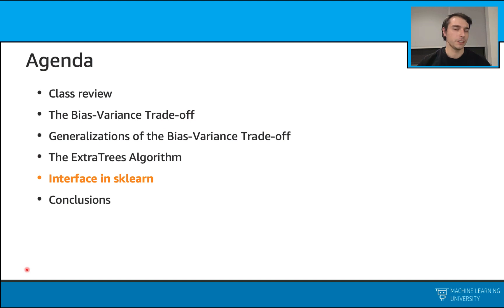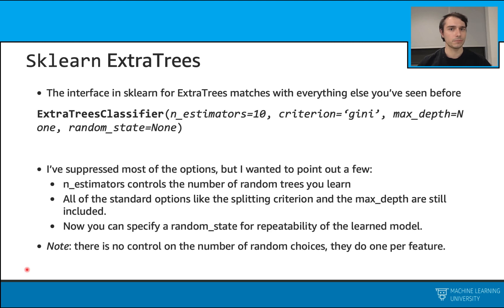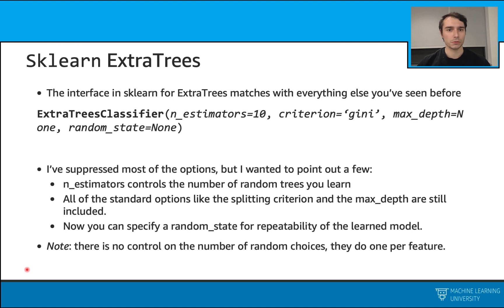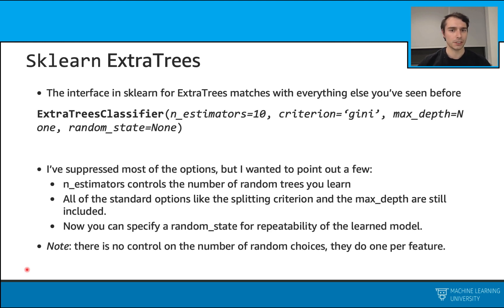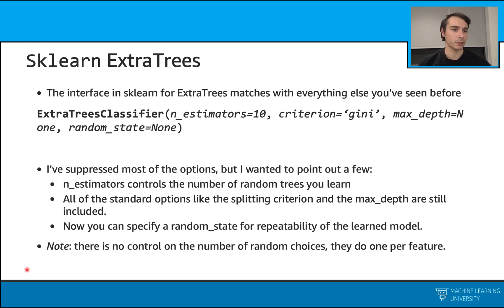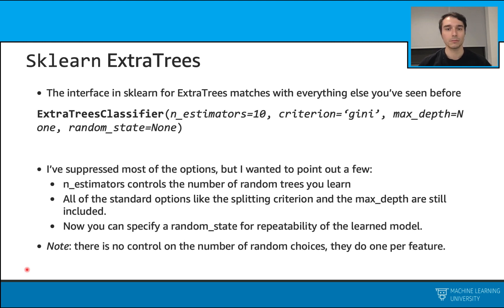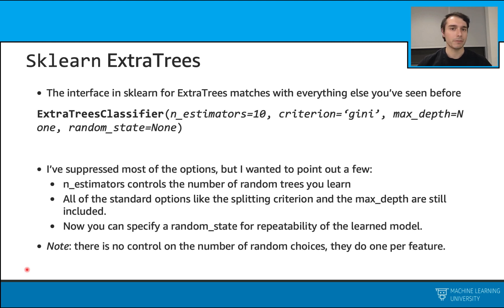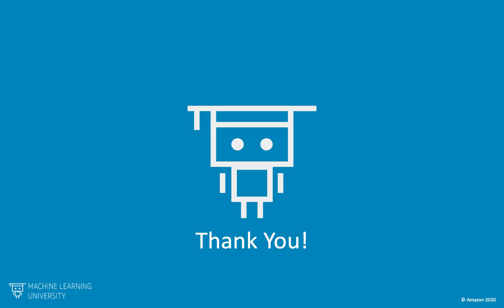DTEL2 2 6 ExtraTrees with Sklearn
PREVIOUS DESCRIPTION: